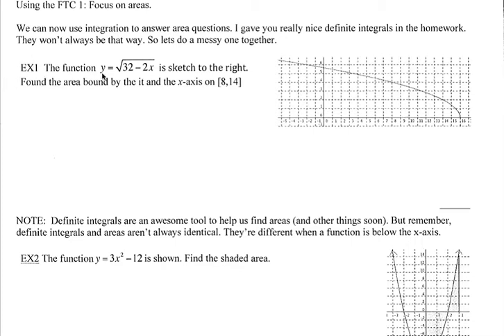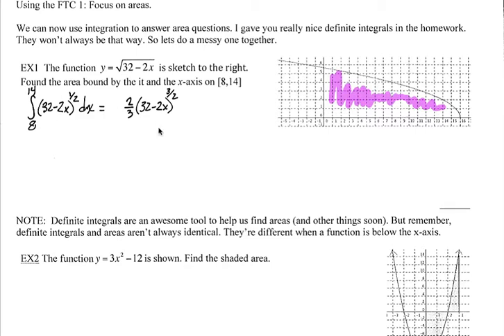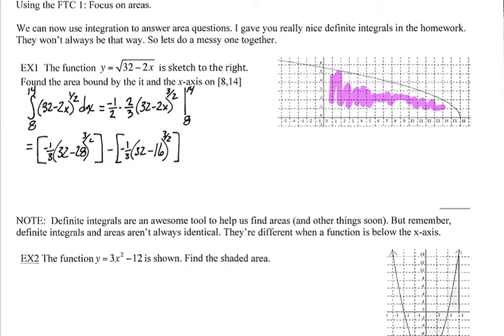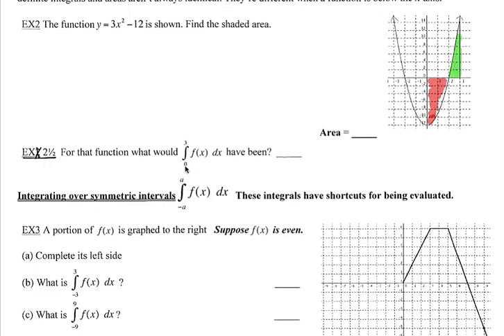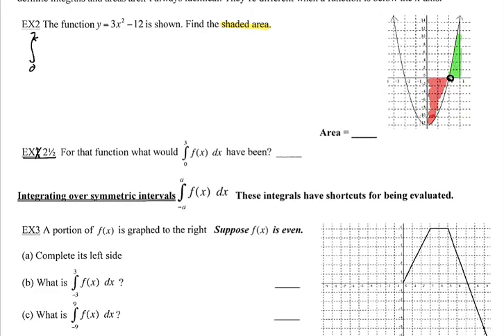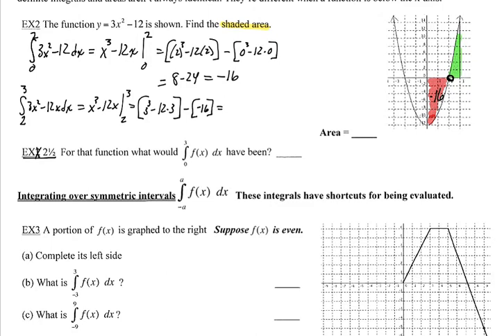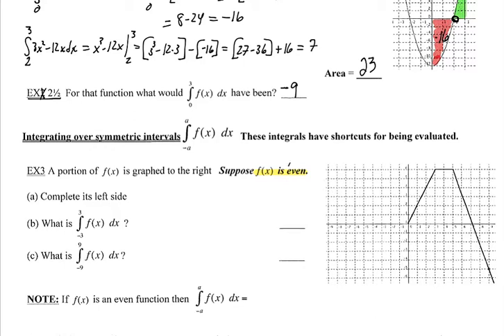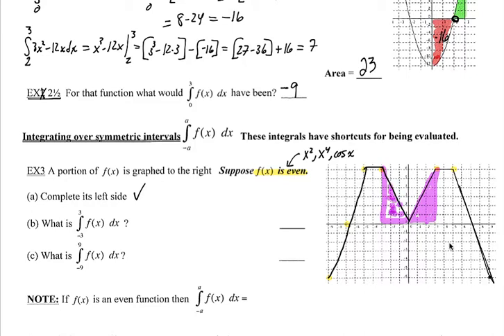Using the FTC 1 page 1 of 2